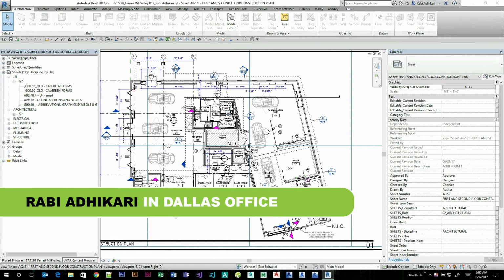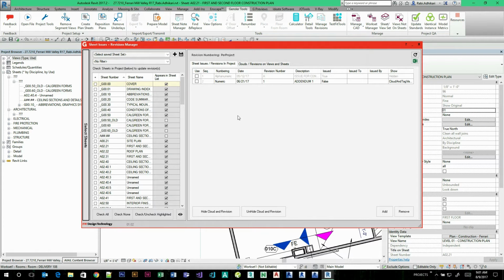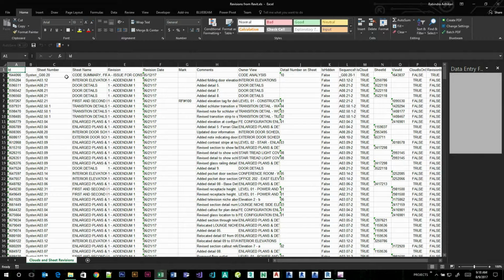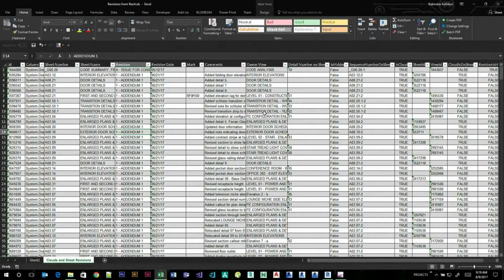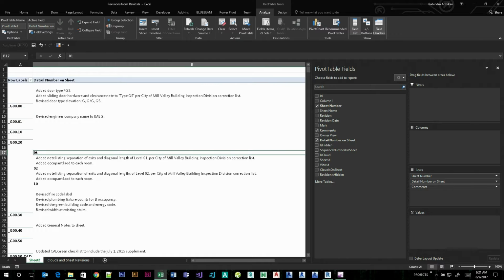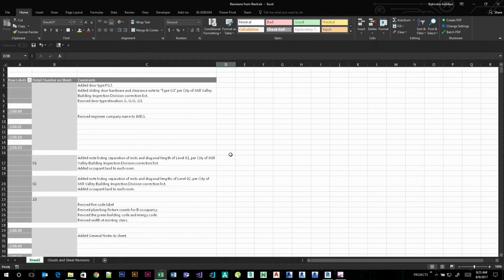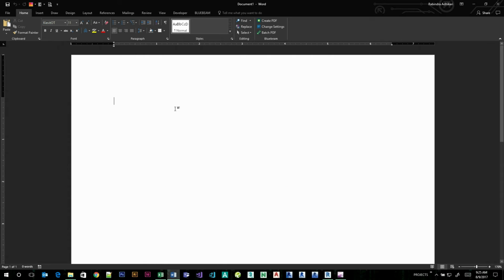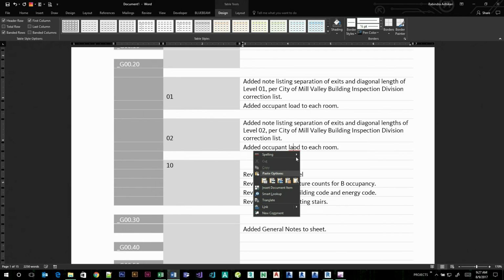01 Revit Revisions Data Processing for Reporting